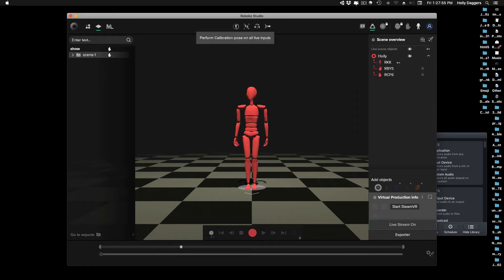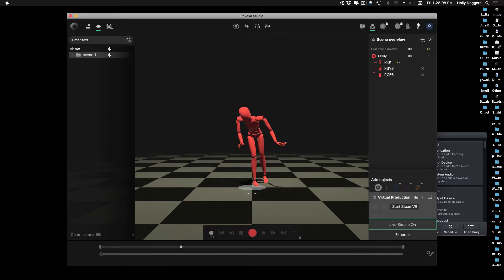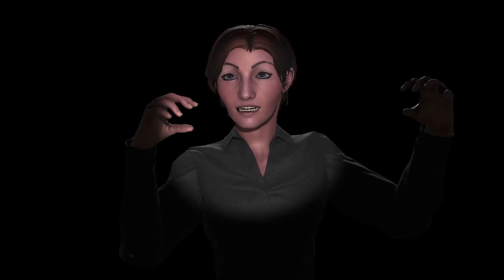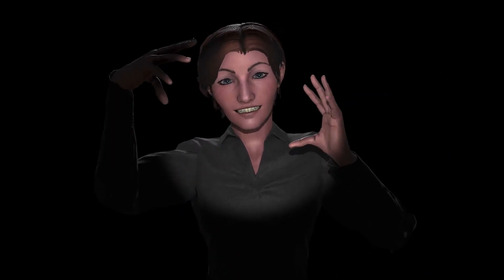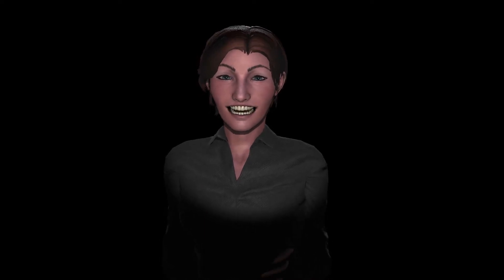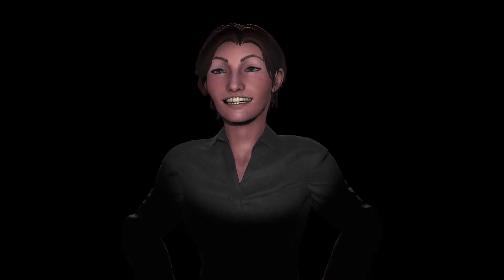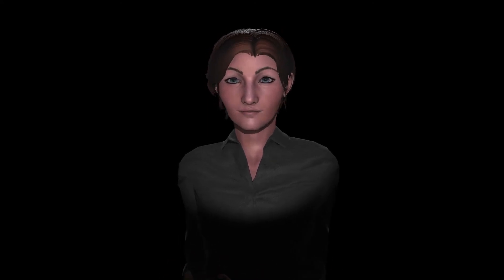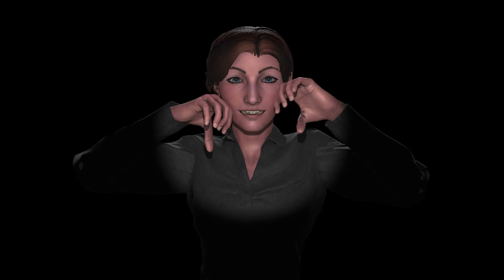Rokoko Studio Live to Unity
My Rokoko Smartgloves finally arrived! First tests with Smartsuit and Rokoko Studio Live to my Unity avatar.